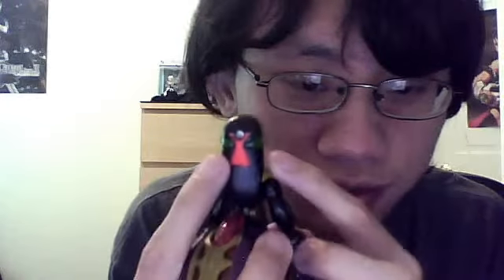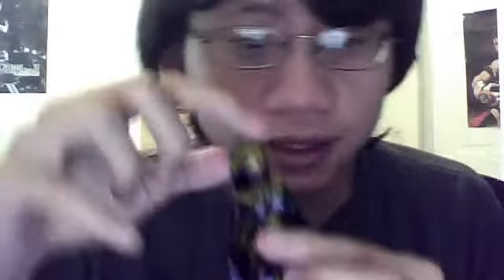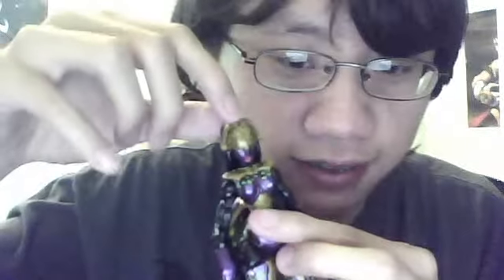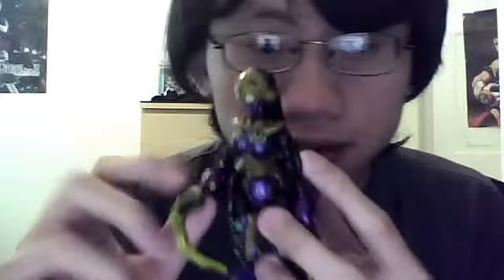Beast Machines Blackcaracnia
pick it up if you can find it because it is kinda hard to find right now.
7/10 despite the problems it has